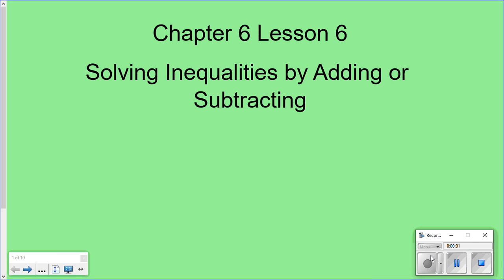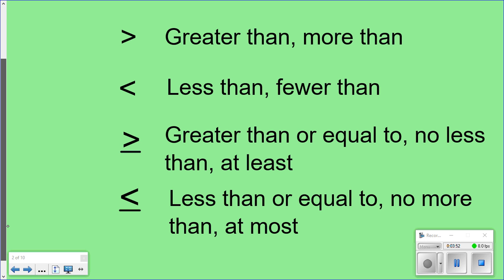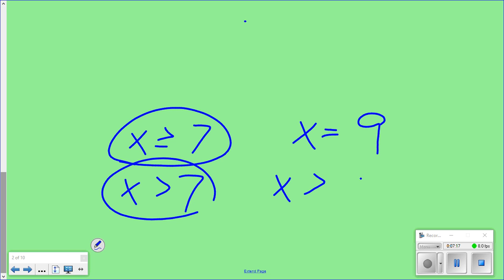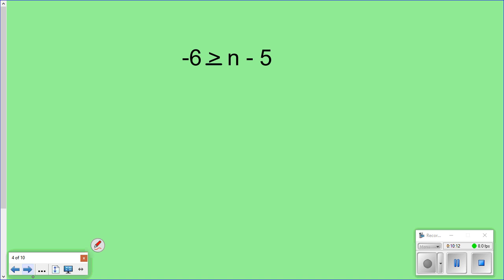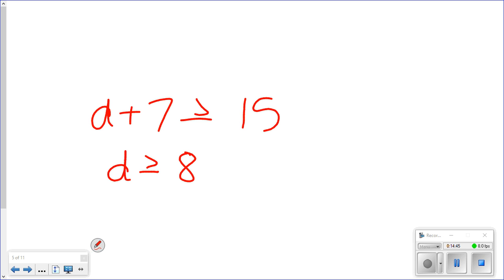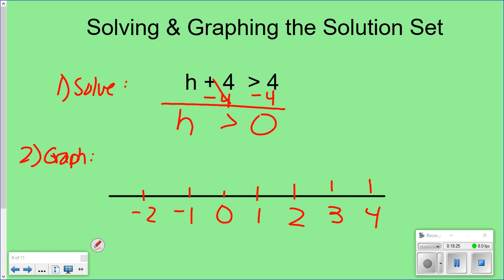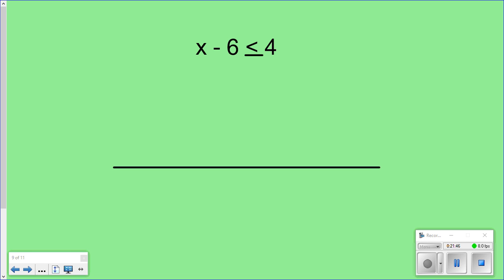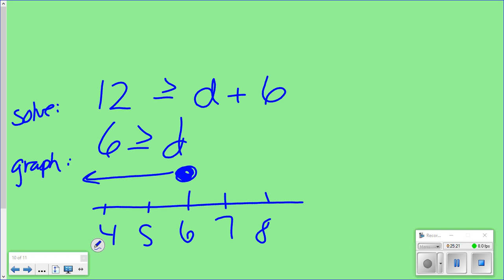7th Grade: Lesson 6-6 Solving One Step Add Sub Inequalities Part 1